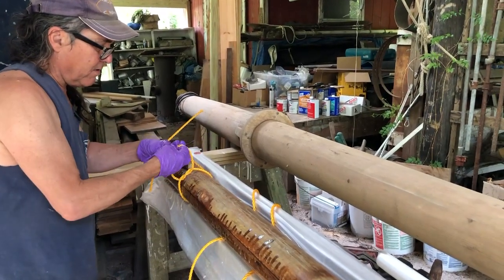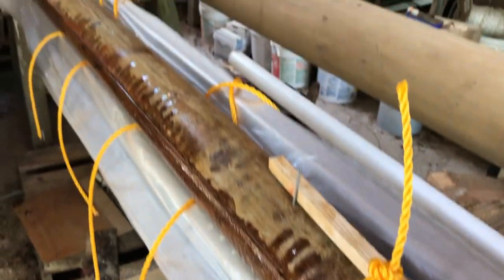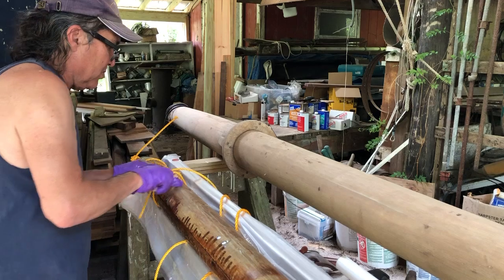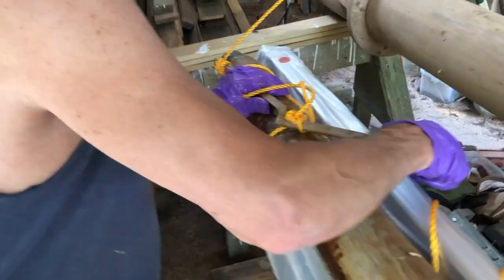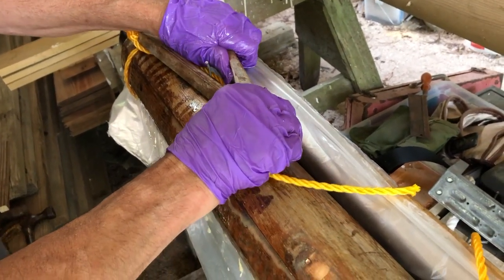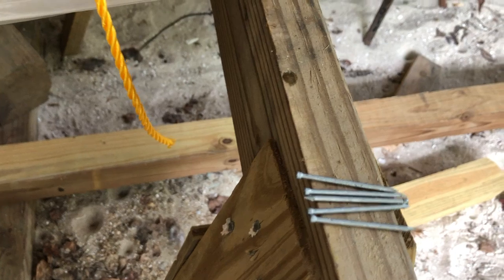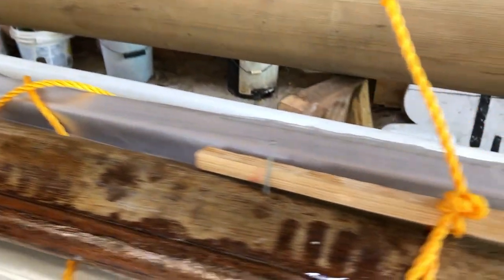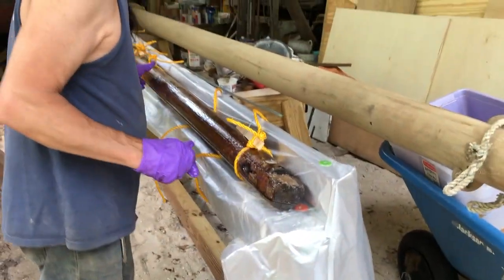Bryan Blake demonstrates the Spanish Windlass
Bryan Blake of Blake Boatworks talks about using a clamping technique in boatbuilding called the Spanish Windlass, which works well with round spars because of the even clamping.